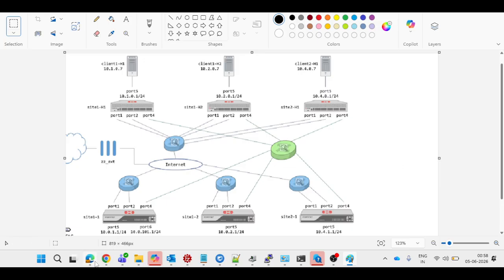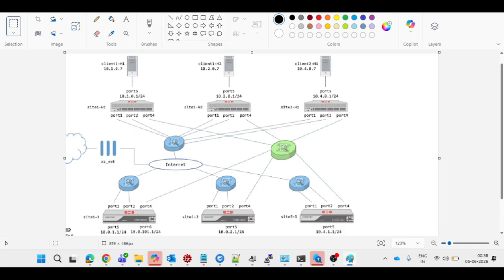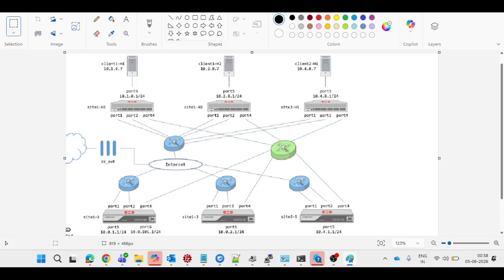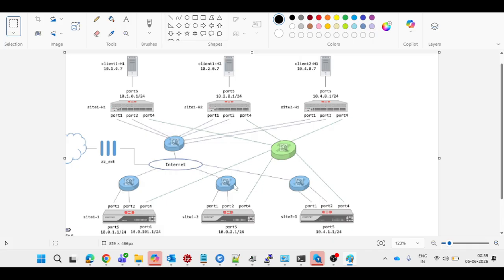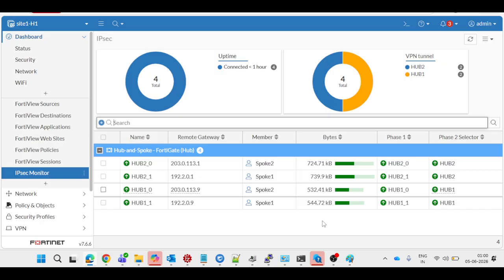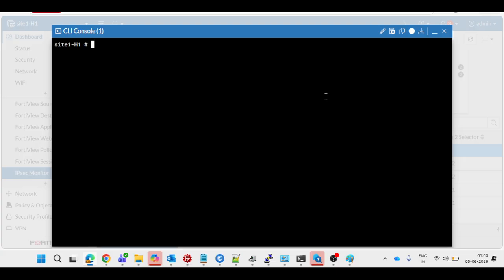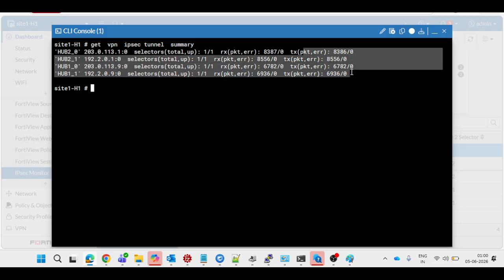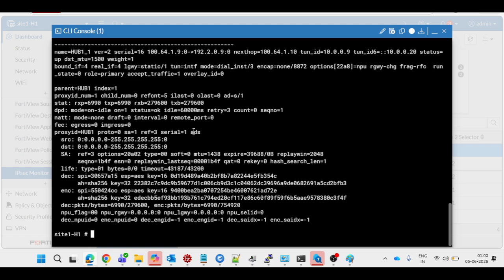FortiGate ADVPN Explained | Hub & Spoke Topology | IPsec Tunnel Formation Live Demo 2026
Learn how FortiGate ADVPN (Auto Discovery VPN) works in a Hub & Spoke topology. In this video, I explain the ADVPN architecture, IPsec tunnel formation process, dynamic shortcut tunnels, and live FortiGate lab demonstration.
Topics Covered: ✅ ADVPN Overview
✅ Hub & Spoke Topology
✅ IPsec Tunnel Formation
✅ Dynamic Shortcut Tunnels
✅ VPN Status Verification
✅ Real-Time FortiGate Configuration
✅ Enterprise WAN Optimization
This FortiGate ADVPN tutorial is useful for Network Engineers, Security Engineers, NSE learners, and anyone preparing for Fortinet certifications.